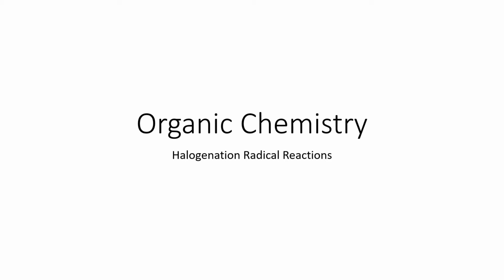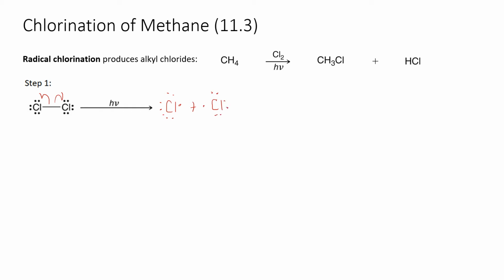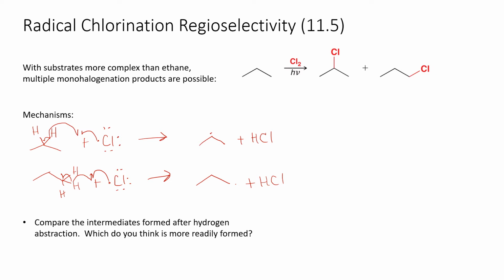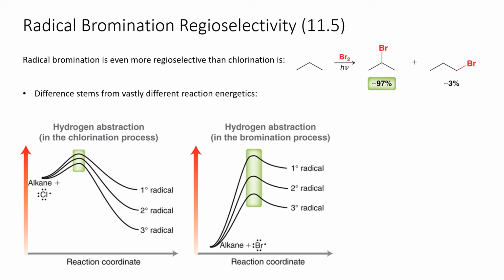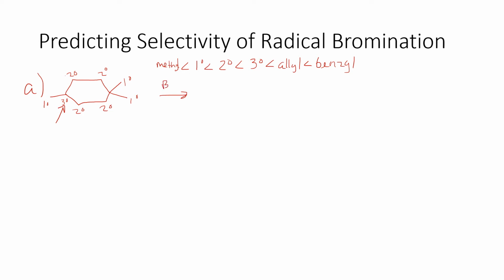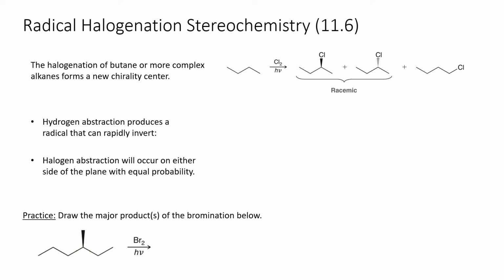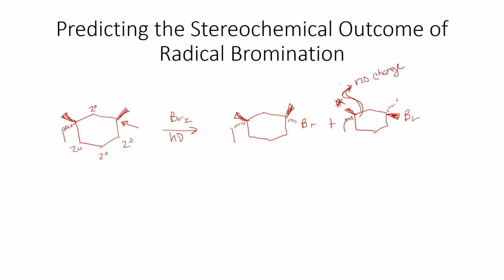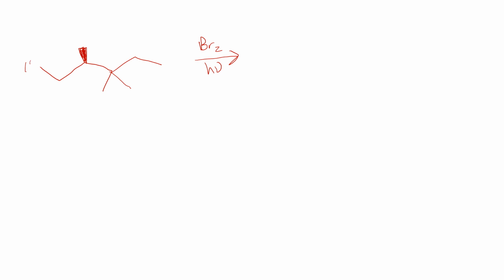Organic Chemistry Radical Halogenation Part 1